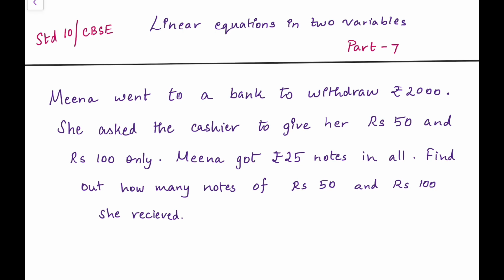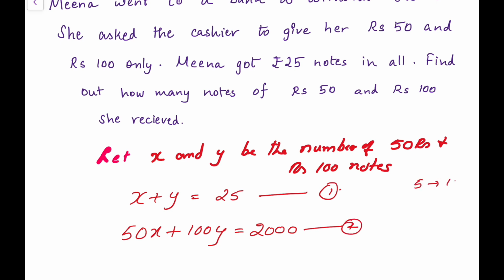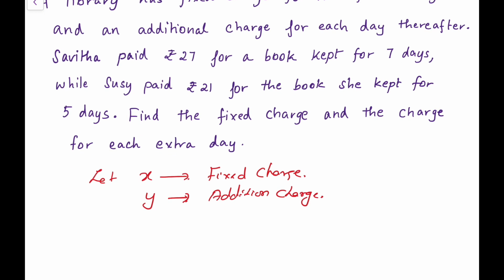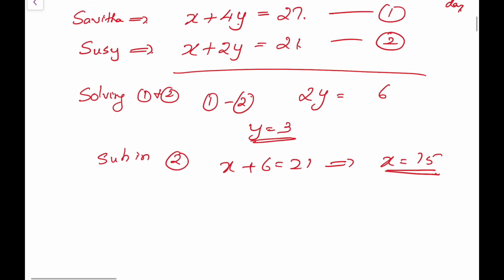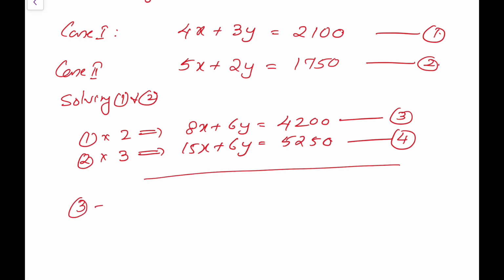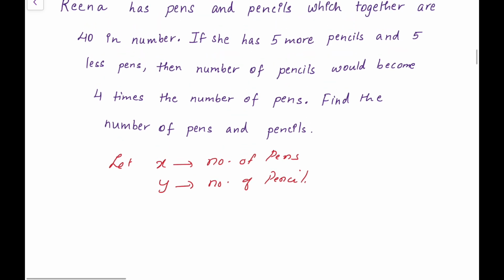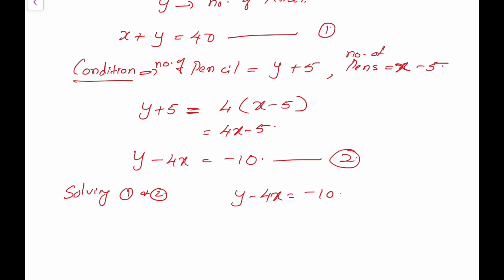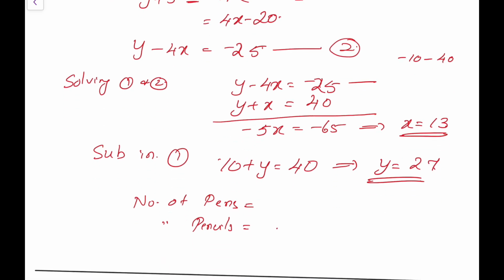Linear equations in two variables/ Std 10/ CBSE/ Part 7